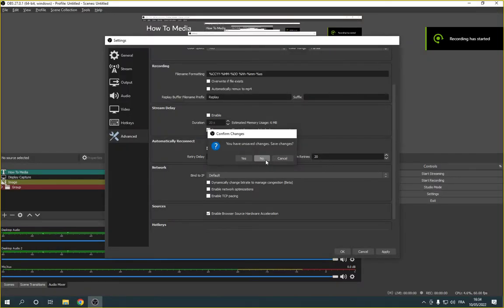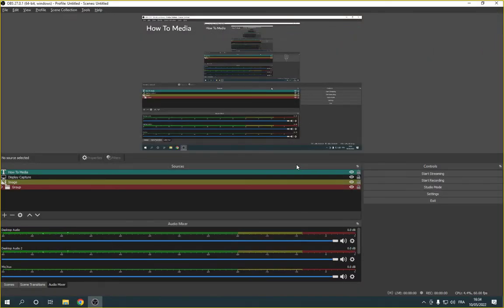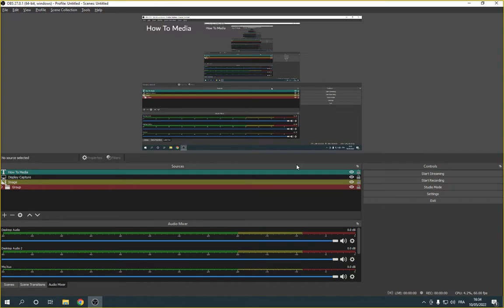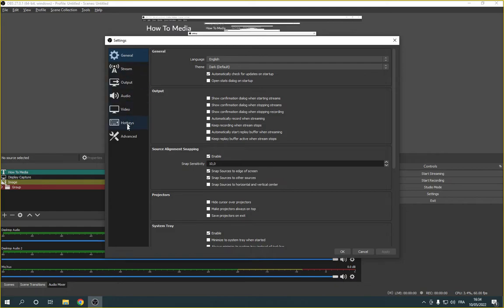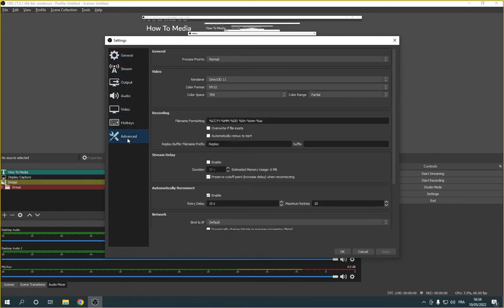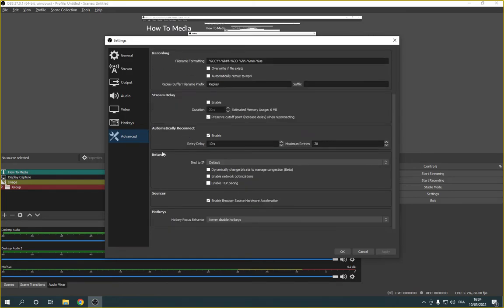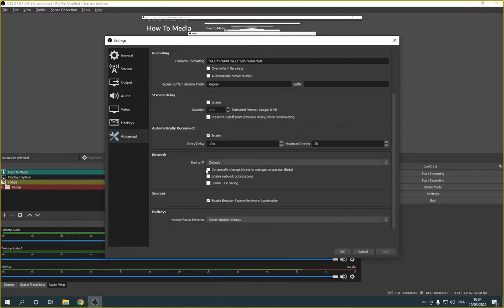How To Manage Your Network on OBS Studio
in this video we discuss :